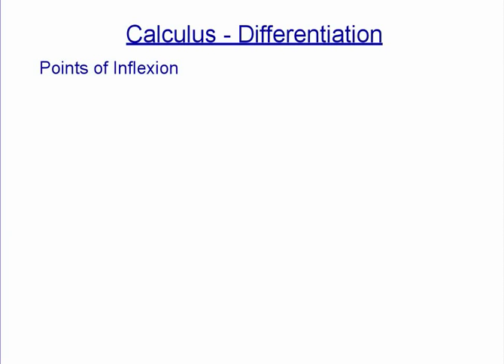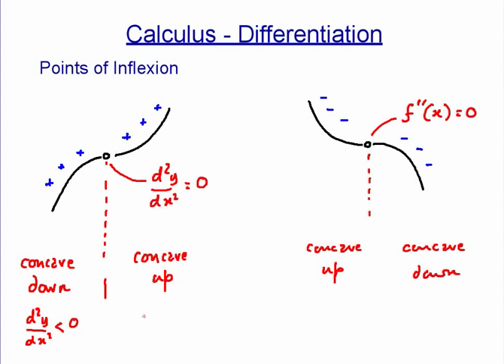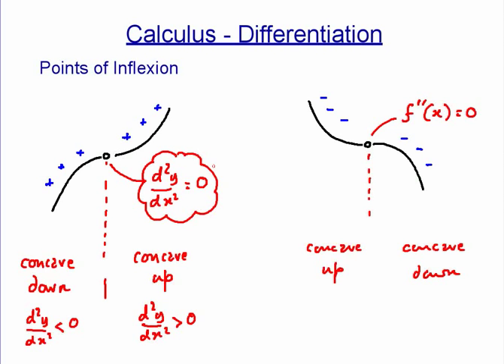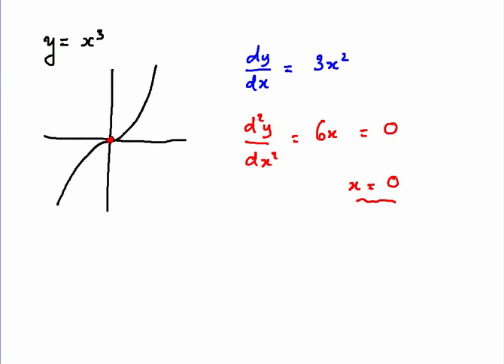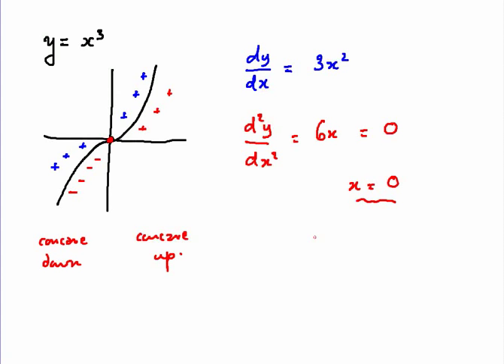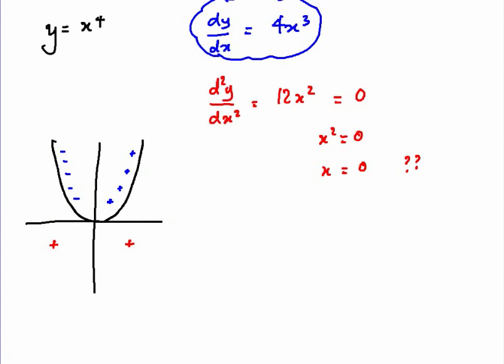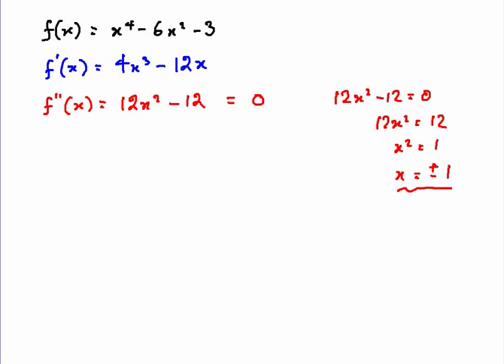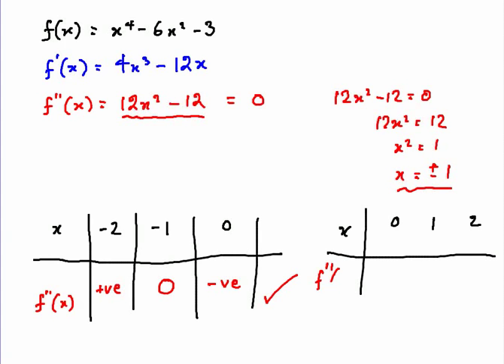Calculus tutorial - Points of Inflexion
Finding and testing for points of Inflexion